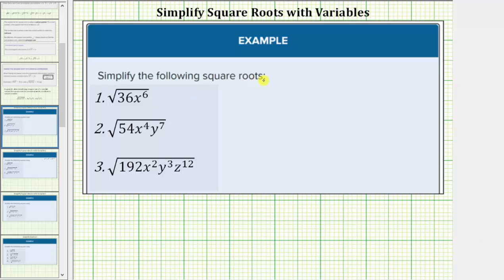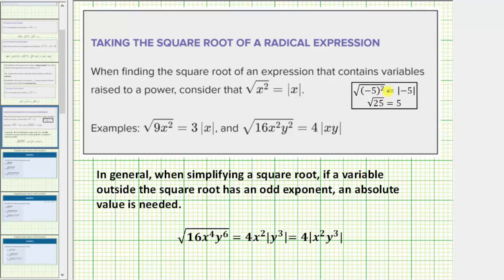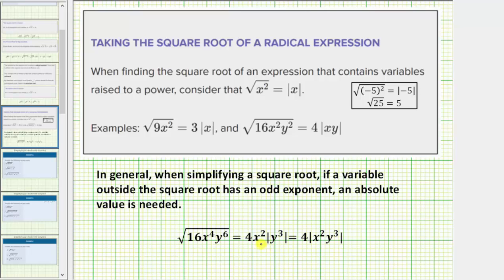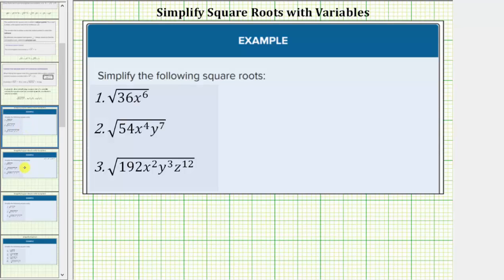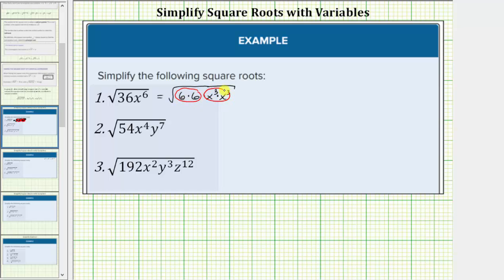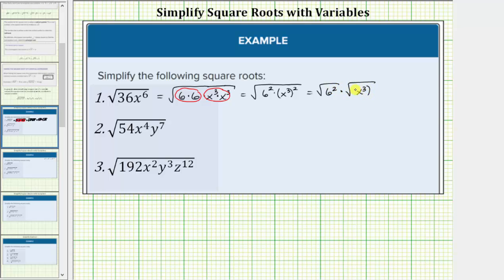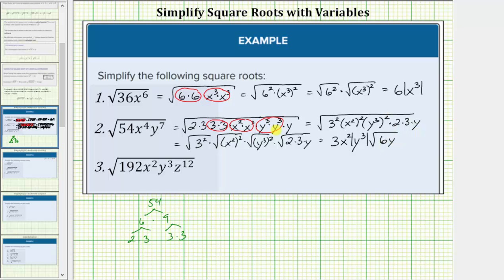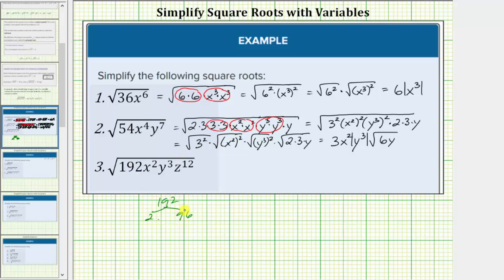Simplify Square Roots with Variables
This video explains how to simplify square roots with variables.